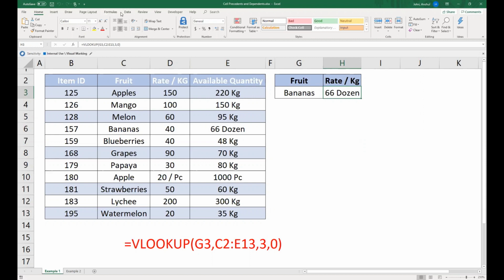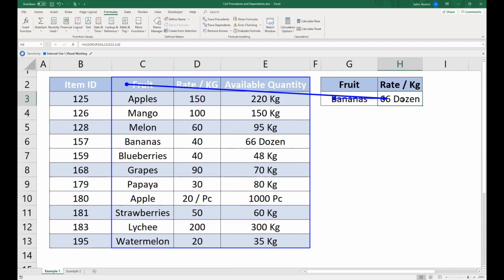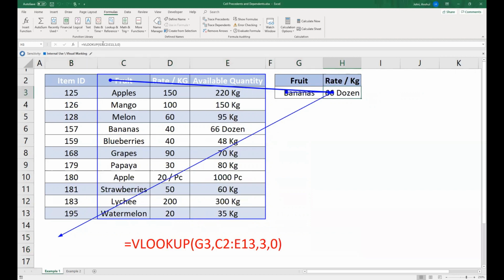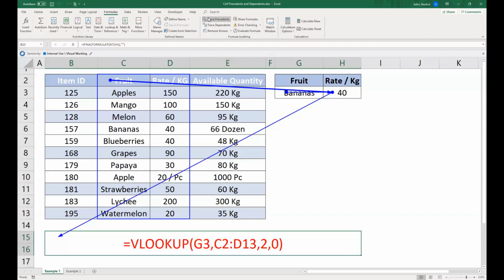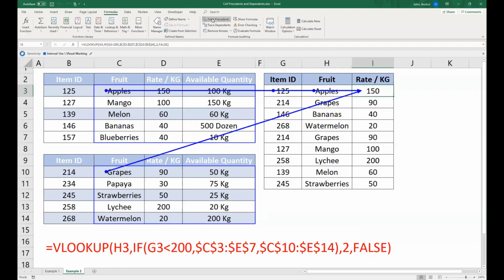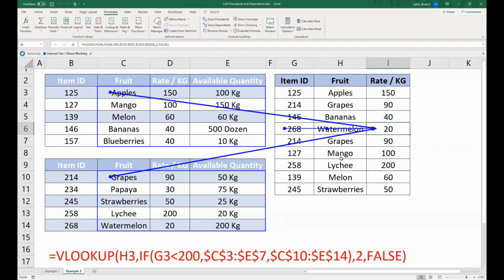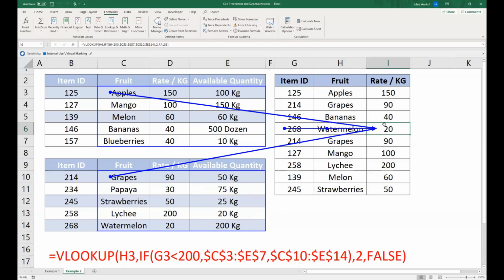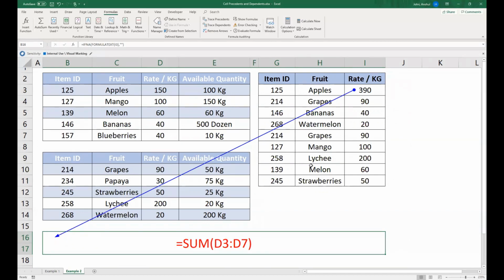Cell Precedents and Dependents : Excel Utilities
Precedents are cells or ranges that affect the active cell’s value. Dependents are cells or ranges affected by the active cell.
In other words Precedent cells are those which are referred to by a formula in another cell and Dependent cells are those cells contain formulas that refer to other cells